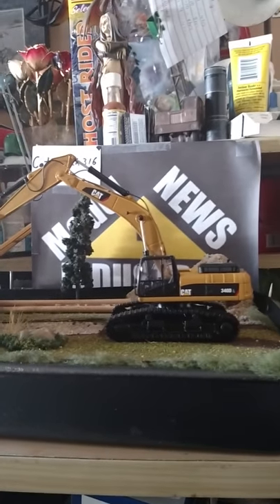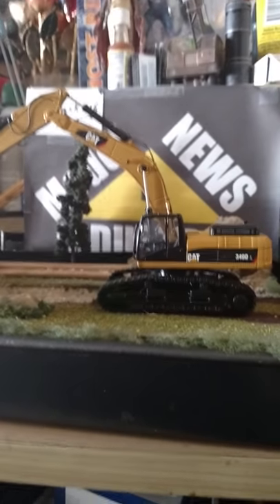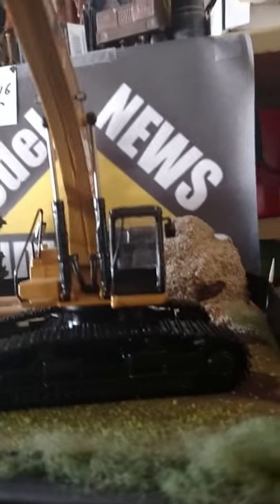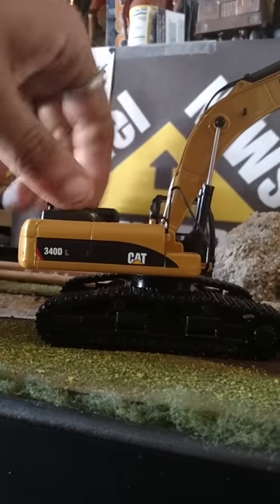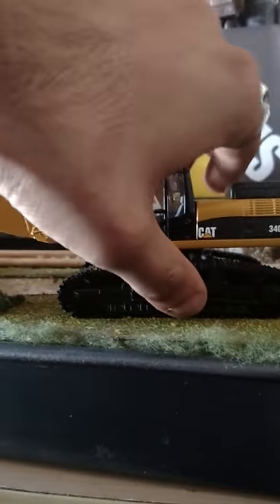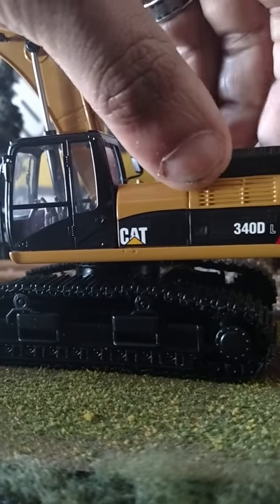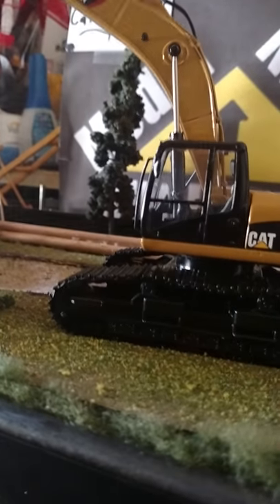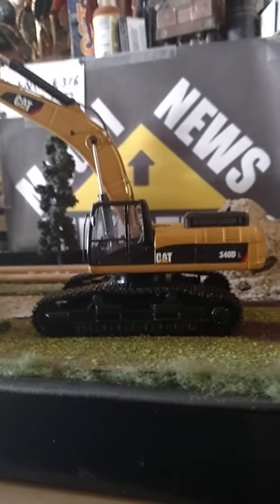Model Review of the Tonkin Replica's Cat 340DL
Review of the new Tonkin excavator, in 1/50th scale, great piece. Got great deal to. Rember check out Central Valley Models